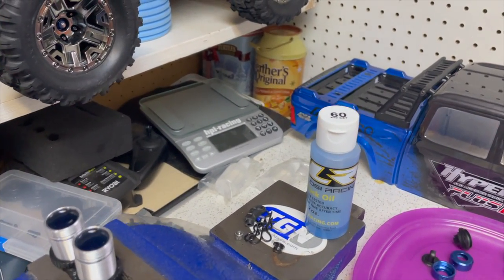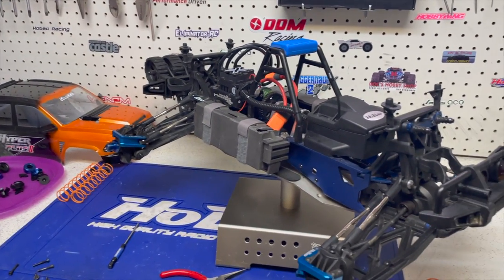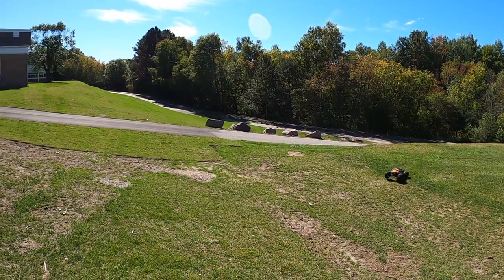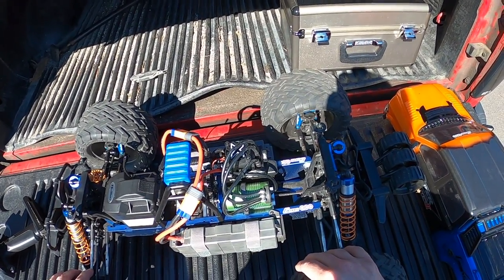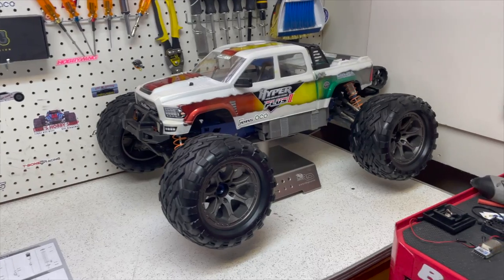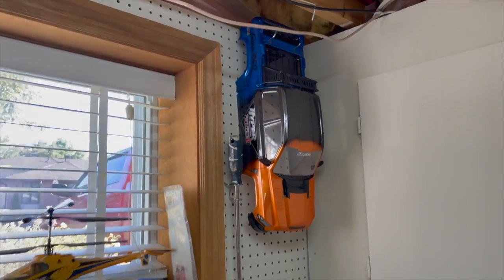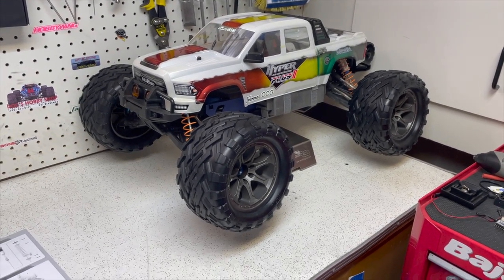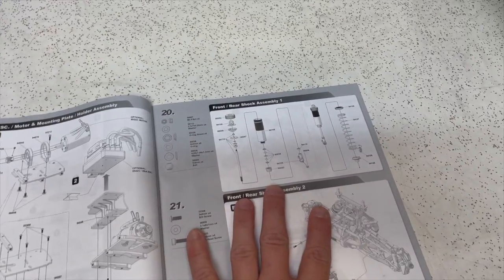Hobao Hyper MT Plus II (Castle Mamba Monster X 8S/2200KV)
Great run with the tank.  The Hobao Hyper Plus II.  I always enjoying running this truck.

Finally got around to replacing the shocks.